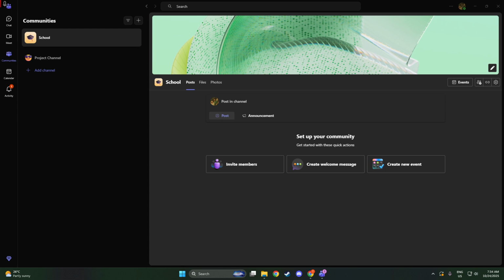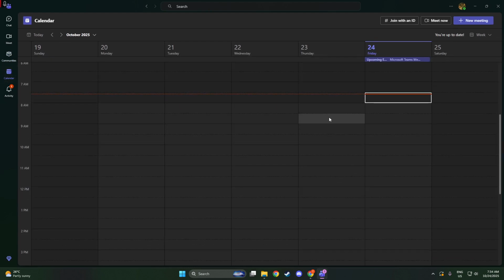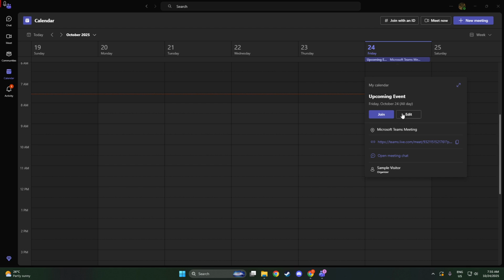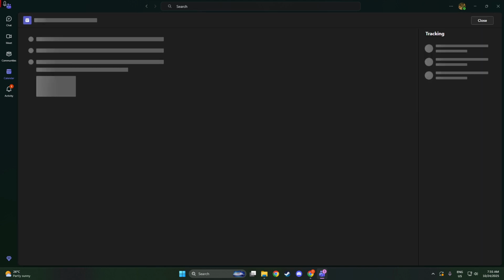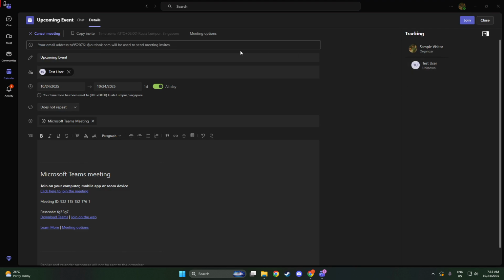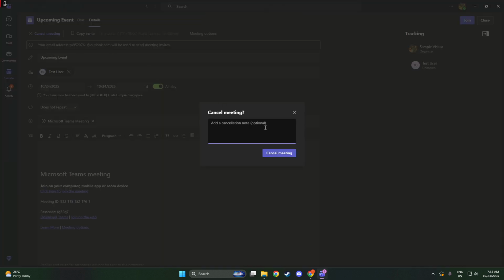How to Delete Meeting Event on Microsoft Teams [2025 Guide]